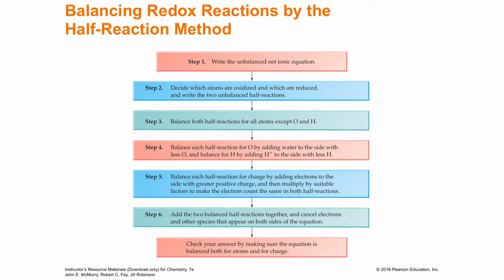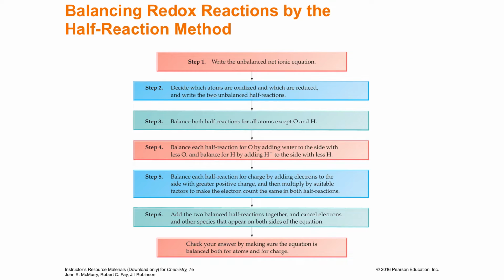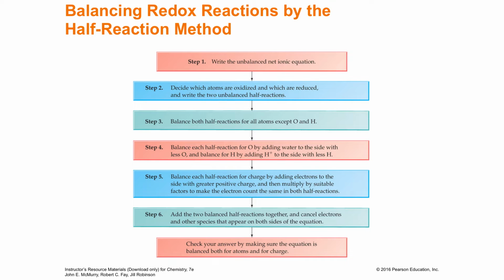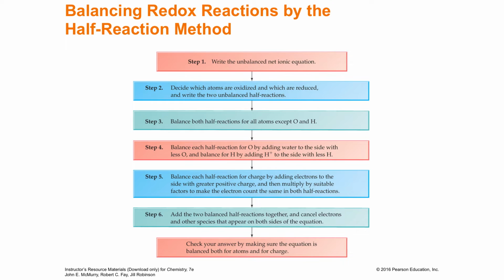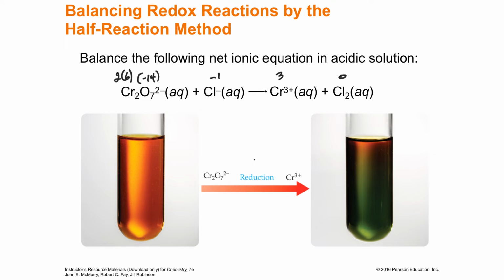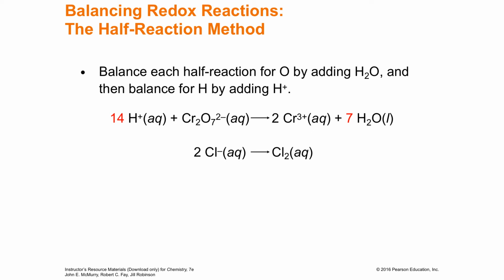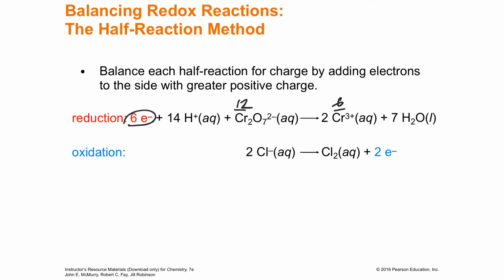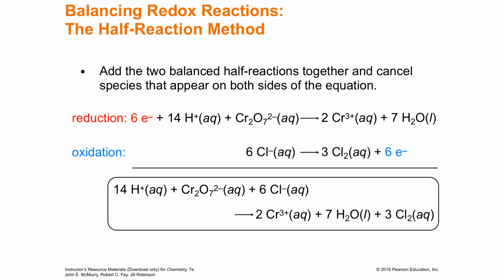20.2 Lecture Video Balancing Oxidation Reduction Equations